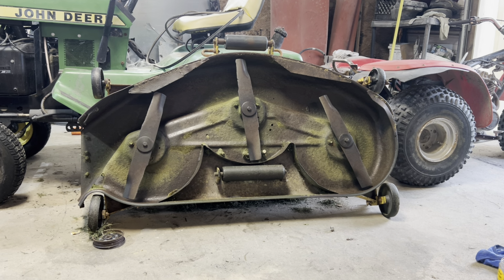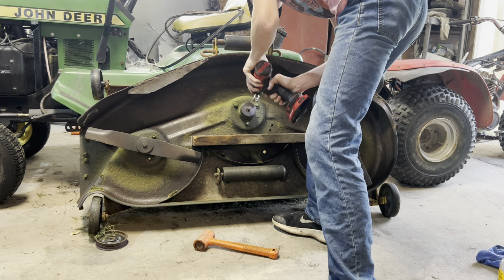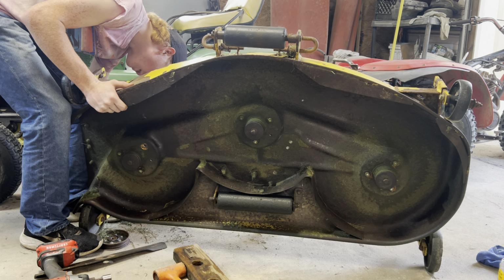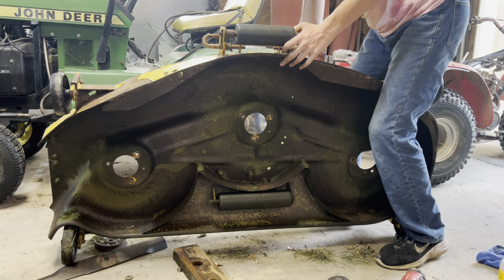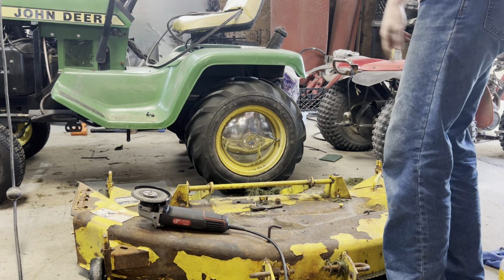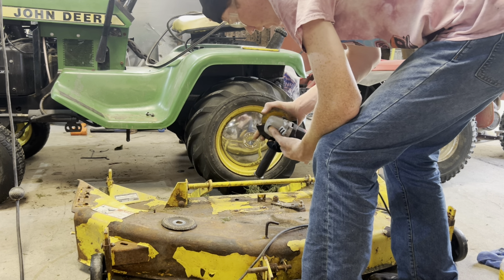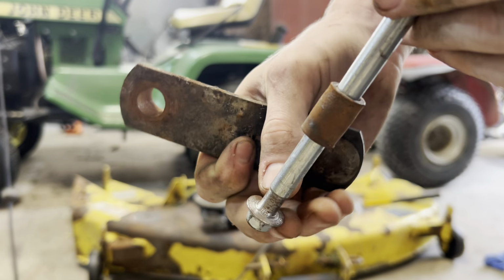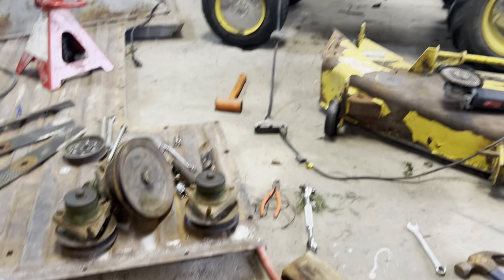John Deere 318 mower deck rebuild part 1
I just recently got the John Deere running and I had all the parts to put the deck back on it and I found out very soon that it was going to to need a fuel rebuild so stick around and watch how I rebuild the mower deck